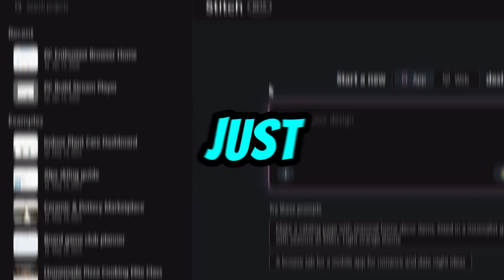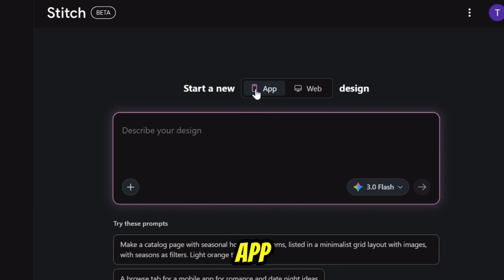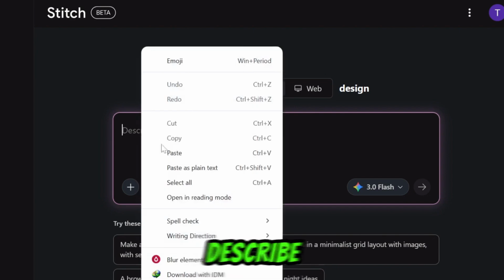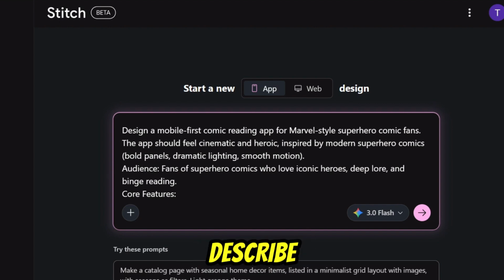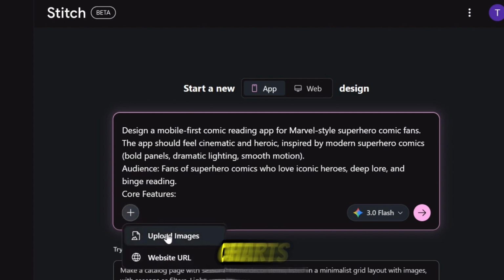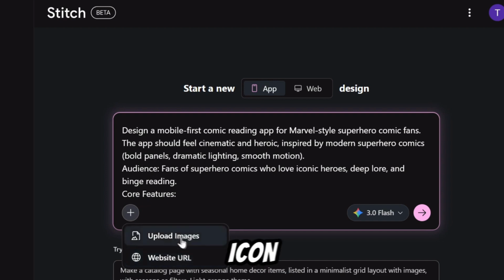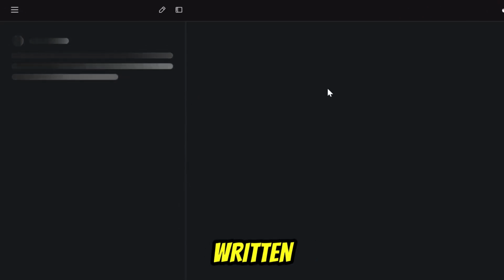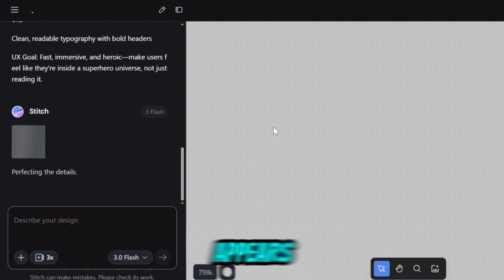How to Use Google Stitch AI to Build Apps in 3 Minutes (2026 Guide)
Learn how to use Google Stitch AI to build apps in 3 minutes with this quick step-by-step tutorial. In this guide, I’ll show you how to create apps using Google Stitch AI, generate interfaces faster, and get started with AI-powered app building in 2026.